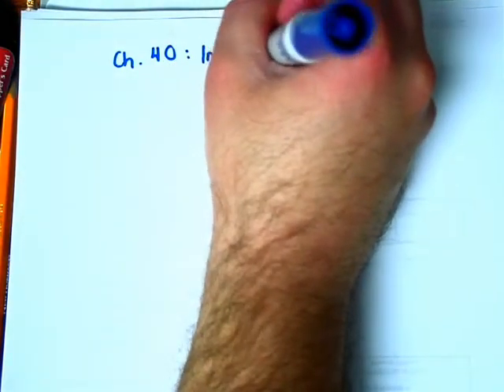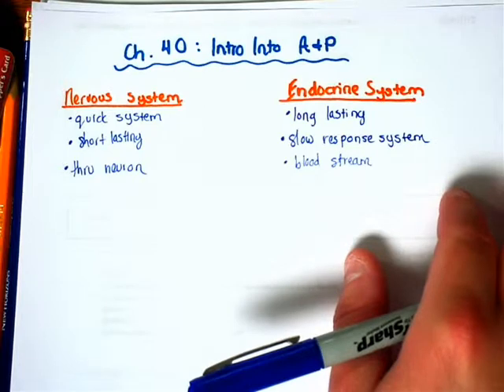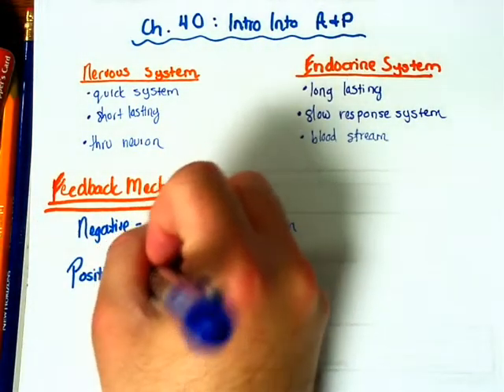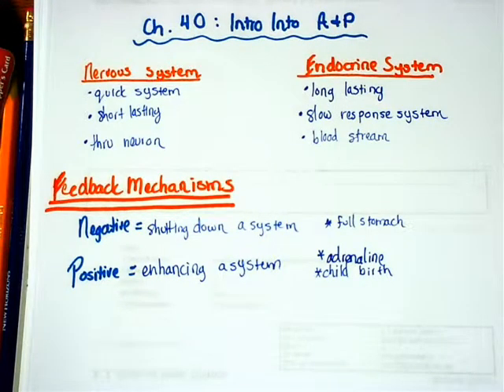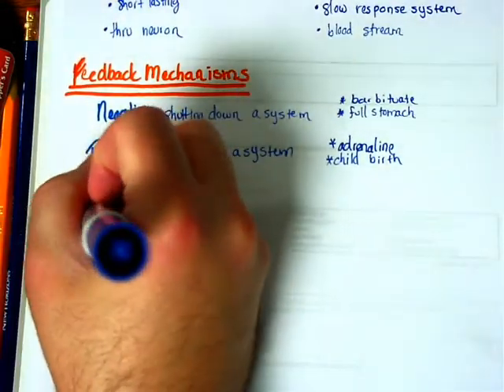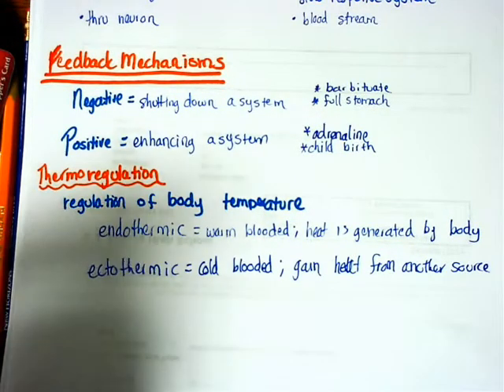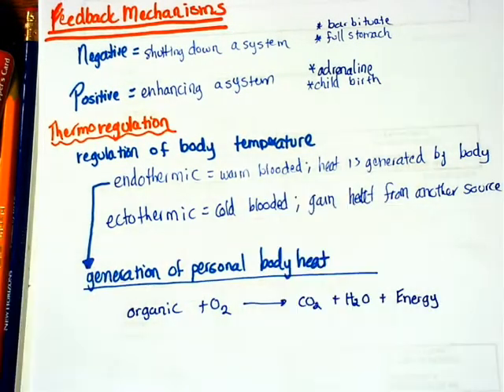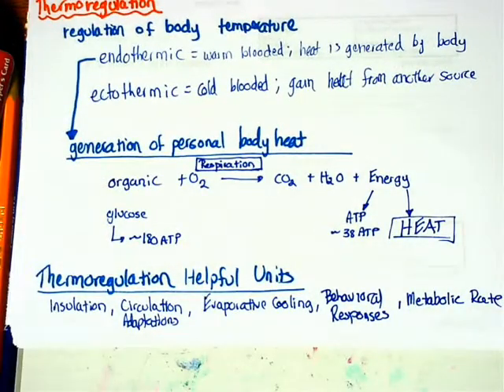ap bio 3 20 1